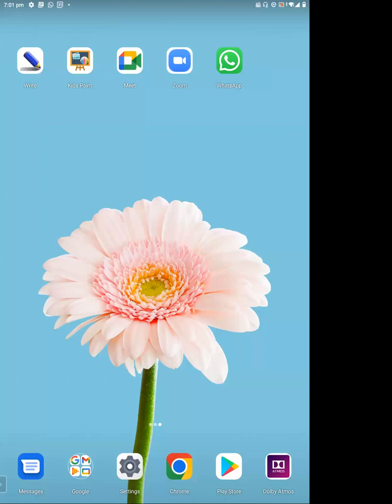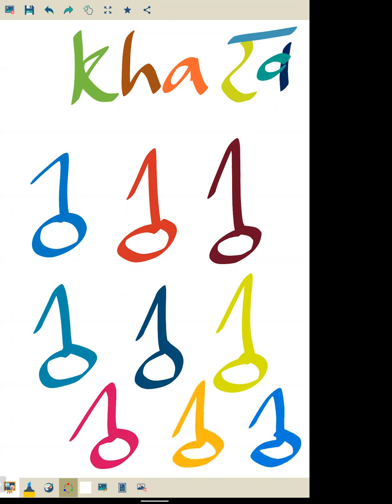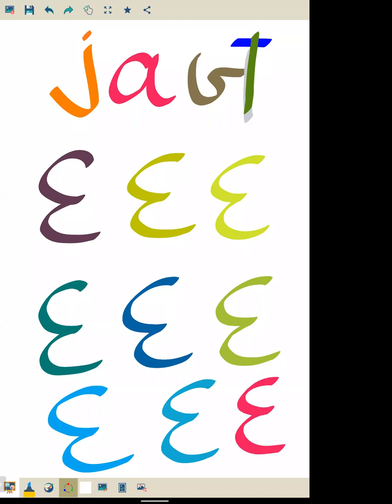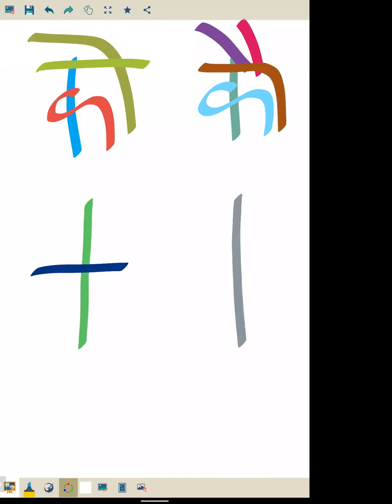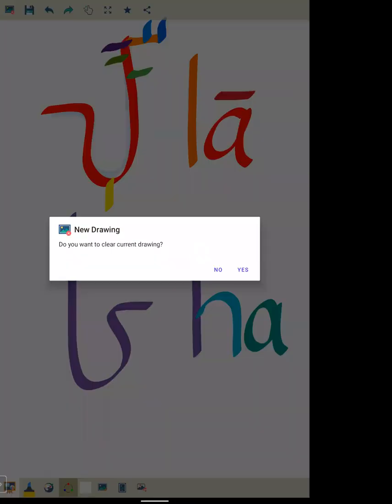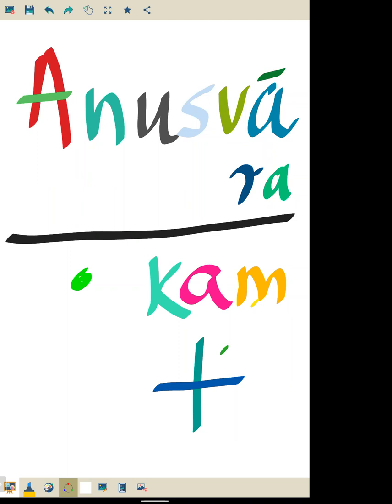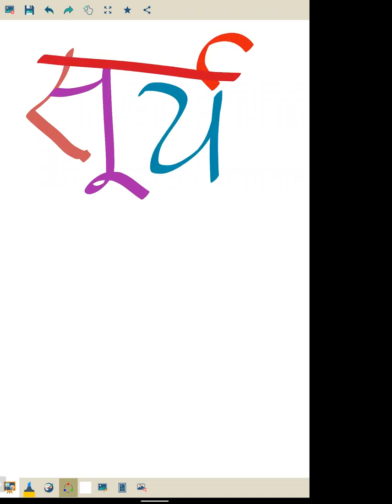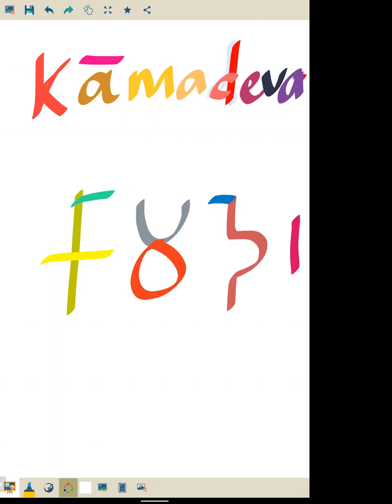Online Workshop on Brahmi Script@ 21st April 2022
Anirban Dash#Siddham# Sarnath# Brahmi